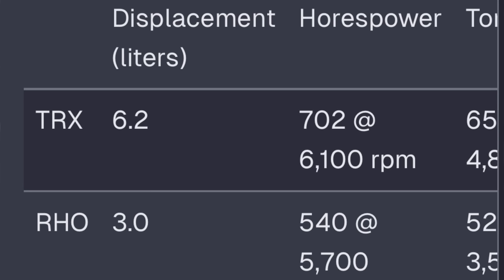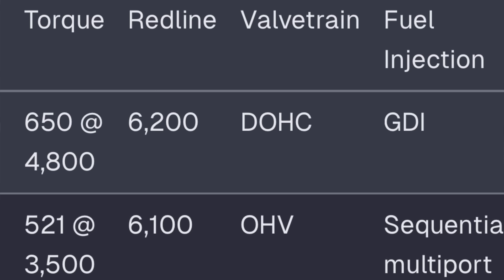The Foodstamp TRX The Ram 1500 RHO Another Stellantis Disaster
In today's video I talk about the Ram 1500 RHO I like to call the Foodstamp TRX. @ButterDaInsider has covered this in detail and I wanted to talk about what I think about this sad sad truck.
Let's discuss this in the comments